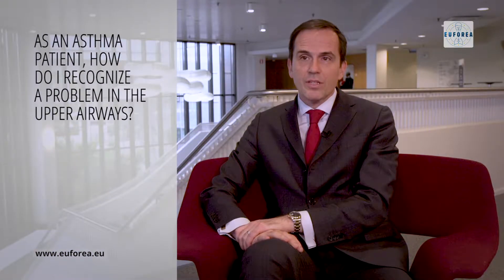Asthma & Sinus diseases | Prof. Peter Hellings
Methods for determining sinusitis and rhinitis and how to recognize a problem in the upper airways. Prof. Dr Peter Hellings also tells us if allergic rhinitis has an impact on asthma symptoms.

0:00 As an asthma patient, how do I recognize a problem in the upper airways?
1:53 Does allergic rhinitis have an impact on asthma symptoms?
2:57 Does nasal polyps influence asthma?
4:06 Can asthma symptoms be reduced by proper treatment of sinus diseases?

Stay in touch for further news from EUFOREA!

📌 EUFOREA is an international non-profit organization forming an alliance of all stakeholders dedicated to reduce the prevalence and burden of allergies and airway diseases through the implementation of optimal patient care through education, research and advocacy.